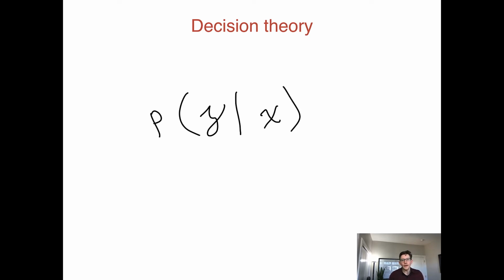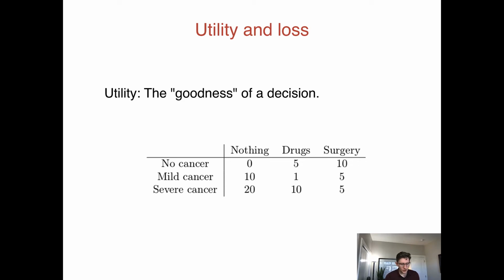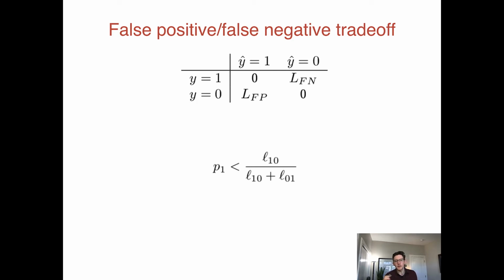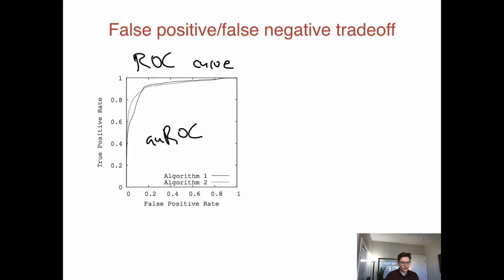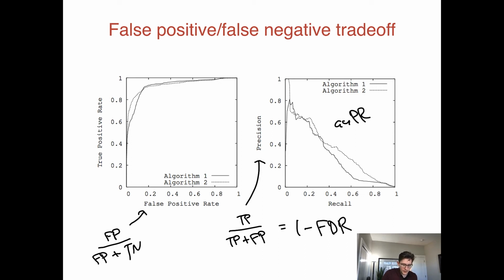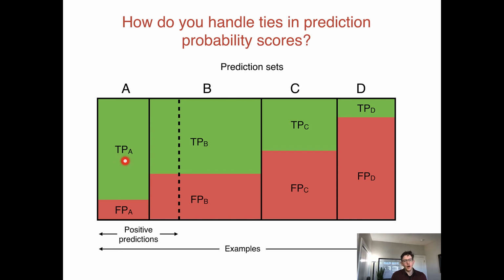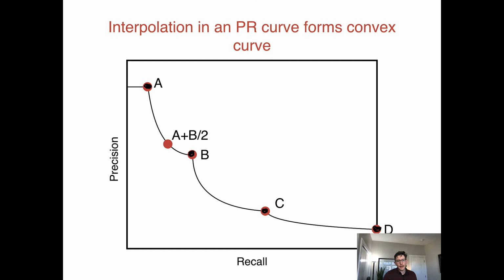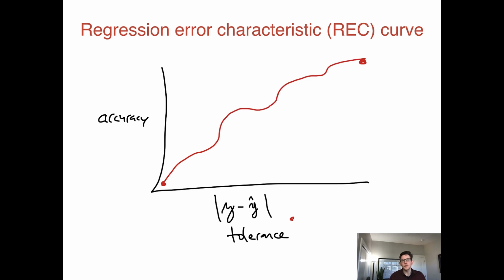18 - Decision theory